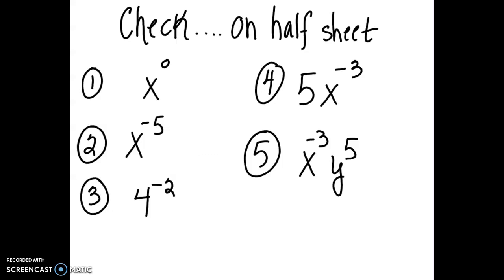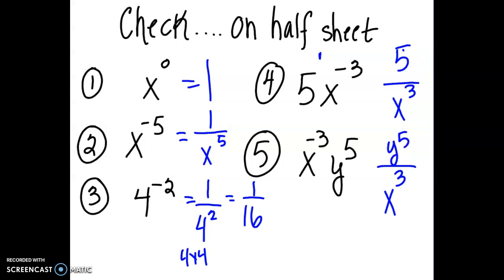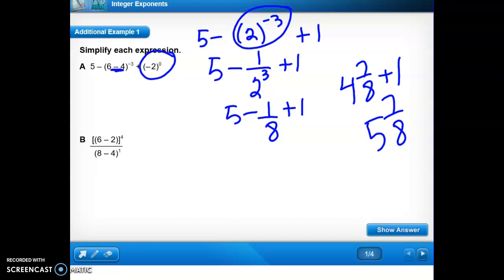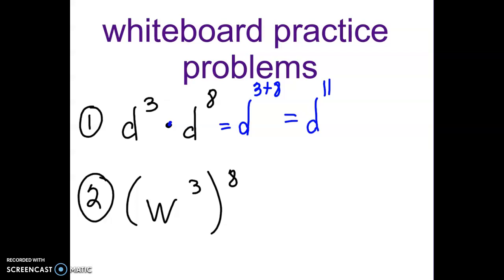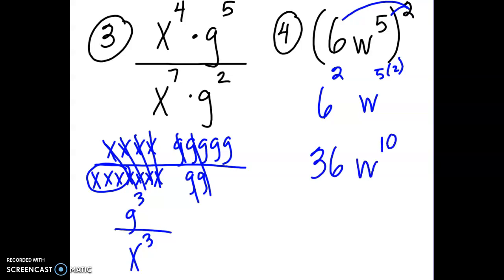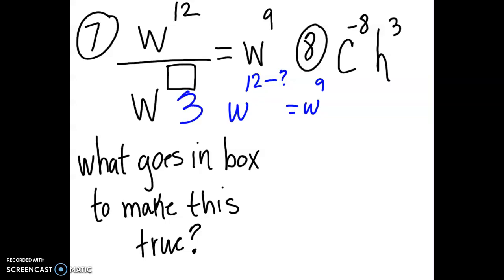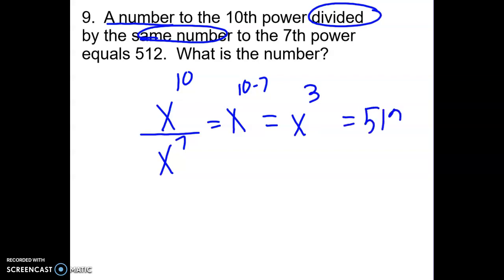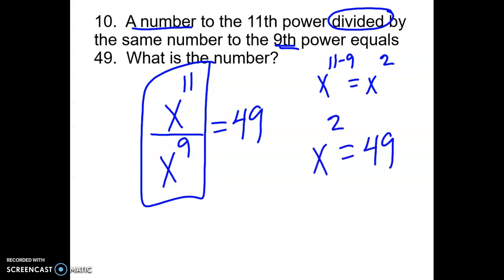2-1 Exponent Review 2021